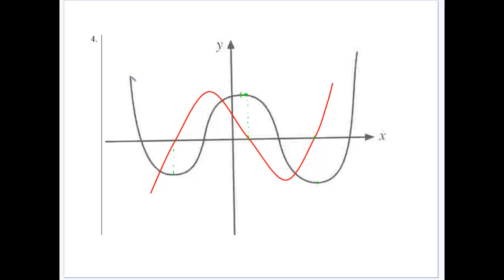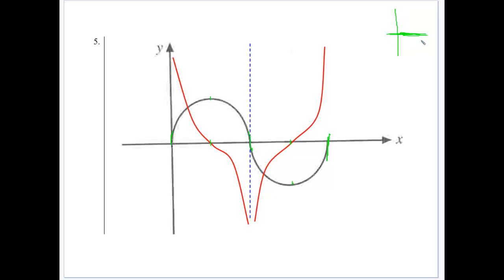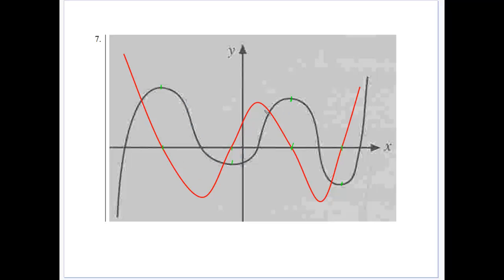Graphs of Derivative Functions 3